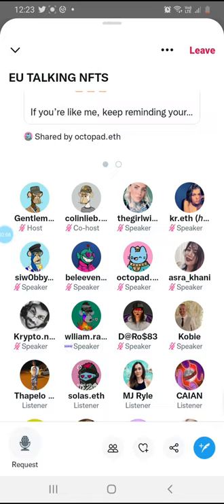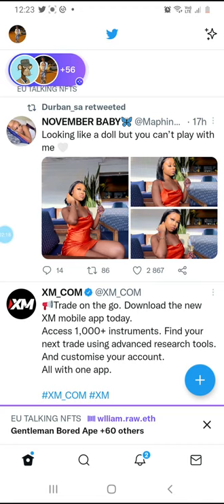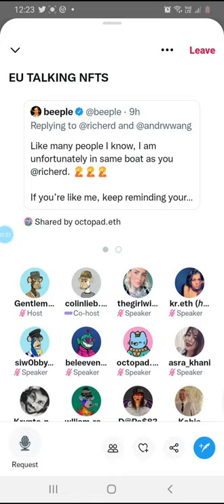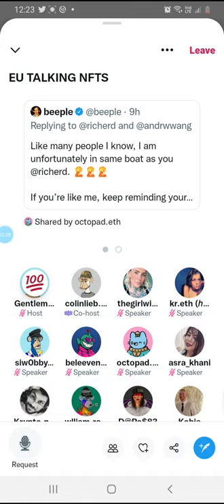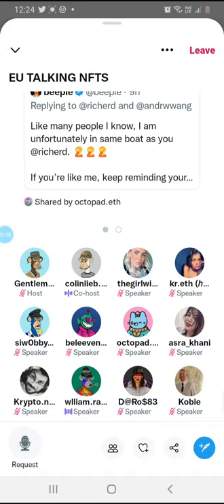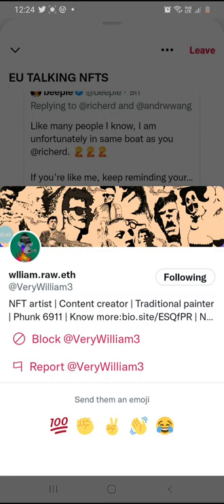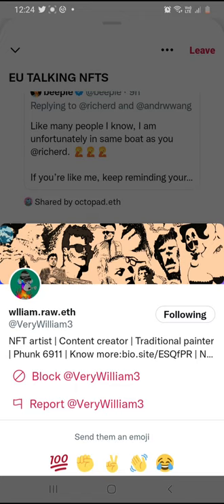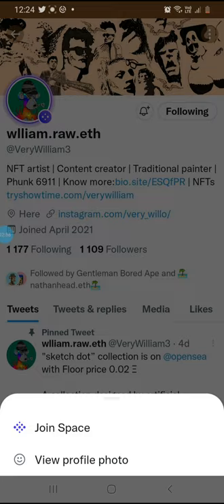Artists around the world should join these nft Twitter spaces and interact#nft